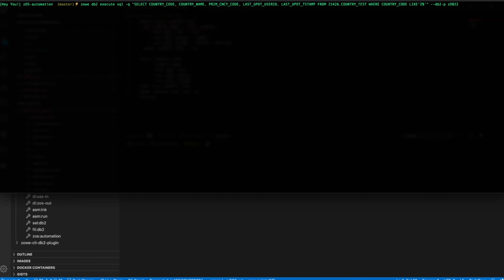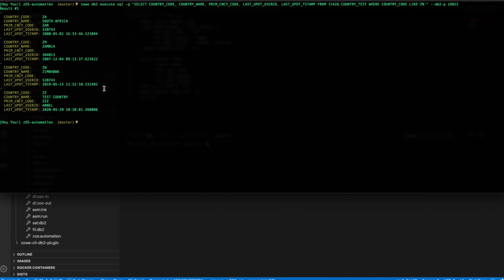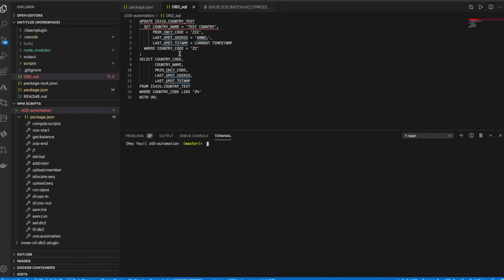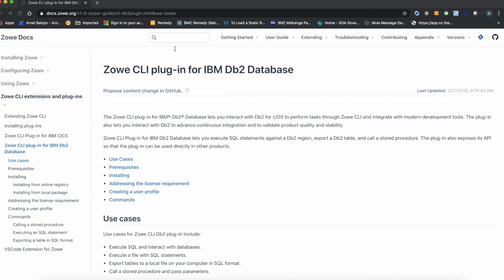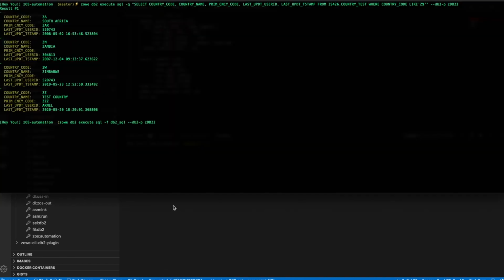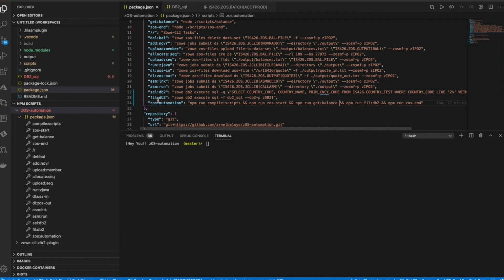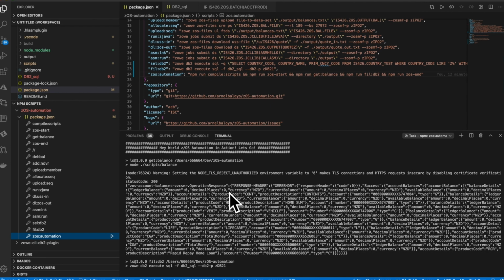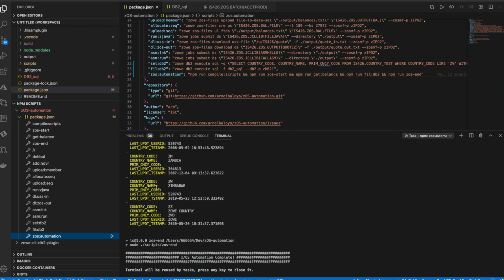(z/OS Automation) Interacting with z/OS DB2 database using Zowe CLI plugin for IBM DB2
A quick followup from my Automation with z/OS demo to showcase the capability of interacting with z/OS DB2 using Zowe-CLI.

- (From Jessielaine) Quick Start: Integrating Db2 Stored Proc and Zowe CLI